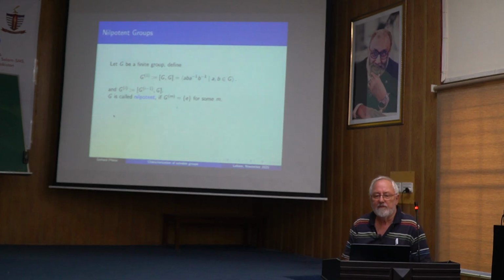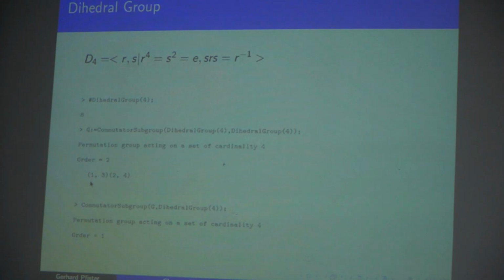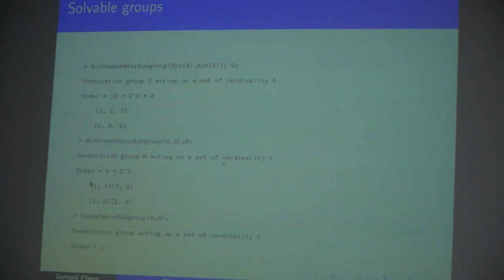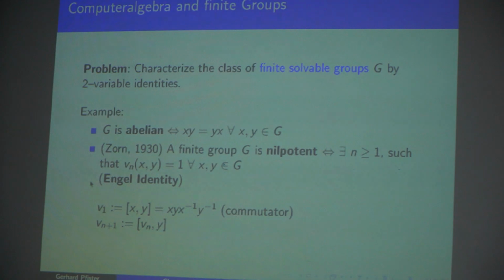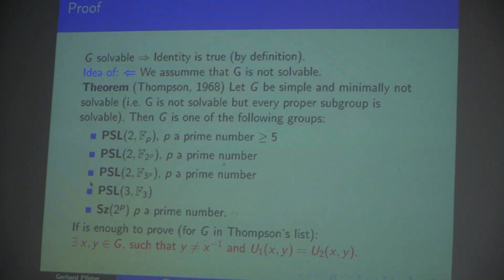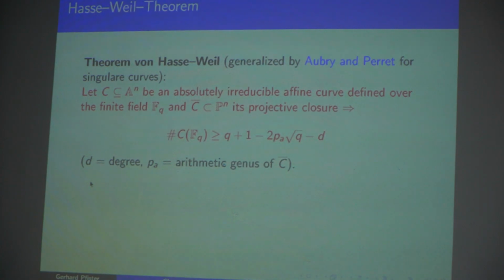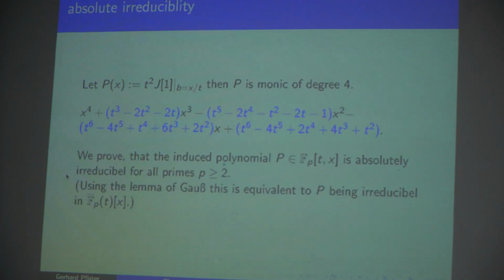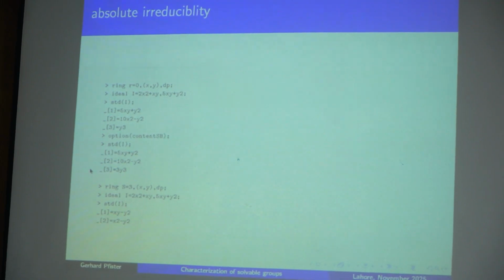Lecture 2 (Part-A) by Prof. Gerhard Pfister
🌍 Technical University of Kaiserslautern, Germany

📍 4-Day International School on New Trends in Computational Algebraic Geometry and Its Applications

We are pleased to share Lecture 2 (Part-A) by Prof. Gerhard Pfister (Germany), delivered during the 4-Day International School on New Trends in Computational Algebraic Geometry and Its Applications, hosted by ASSMS, GC University Lahore.